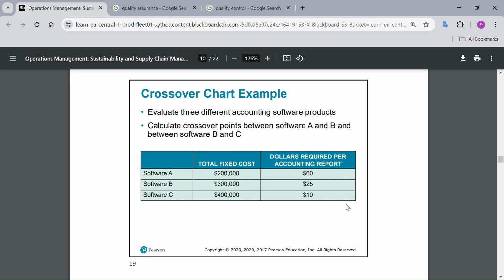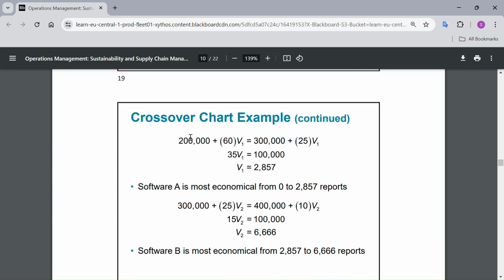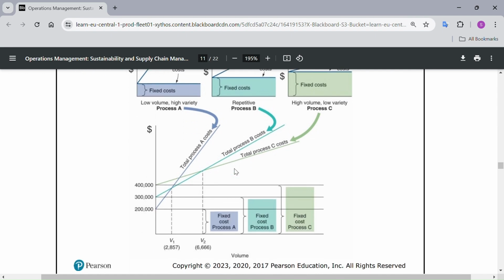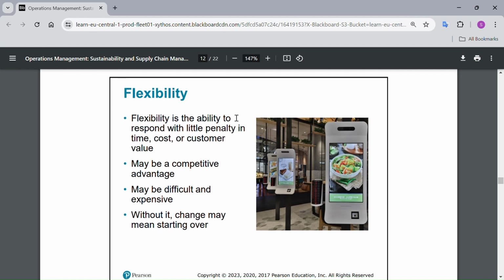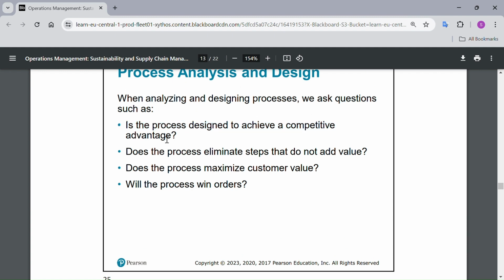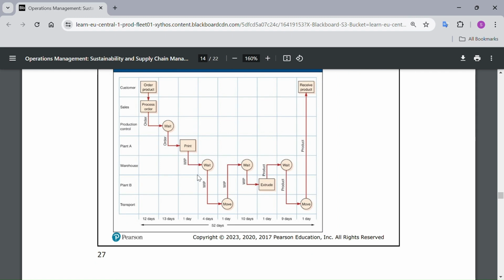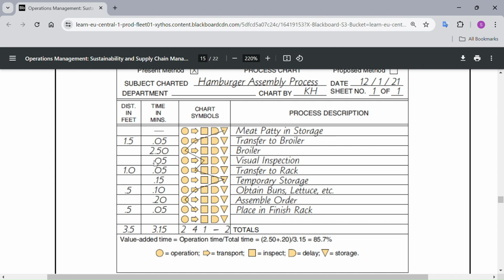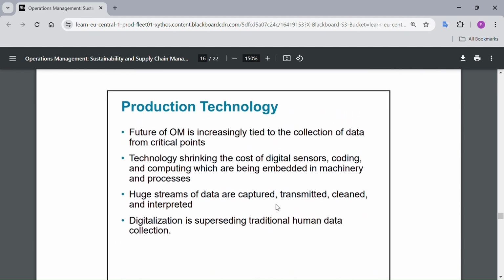Process Analysis & Design, Crossover Charts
Feel free to drop us a comment if you have any questions